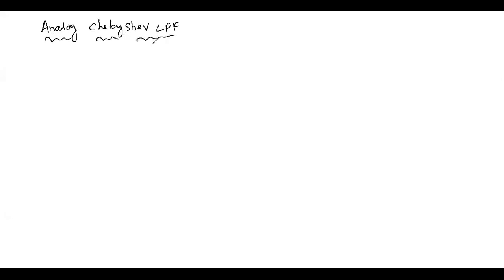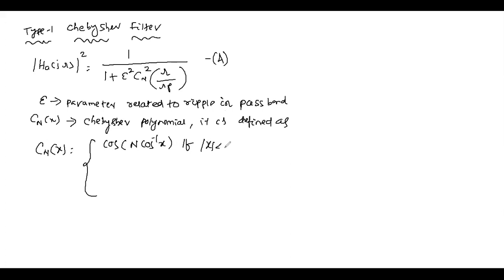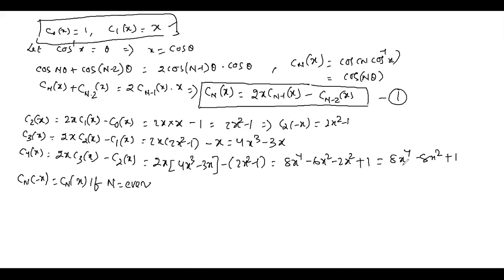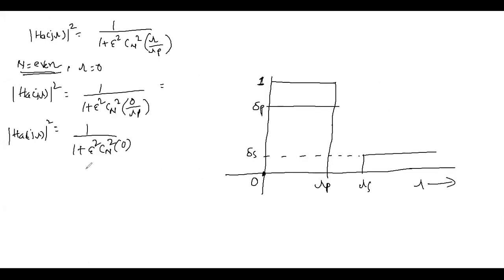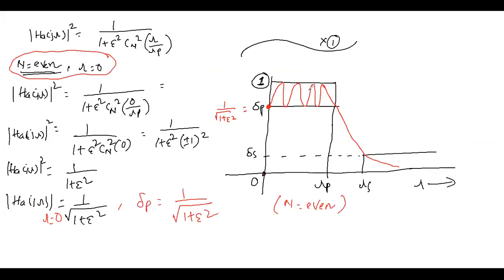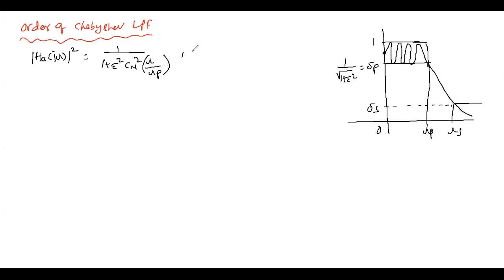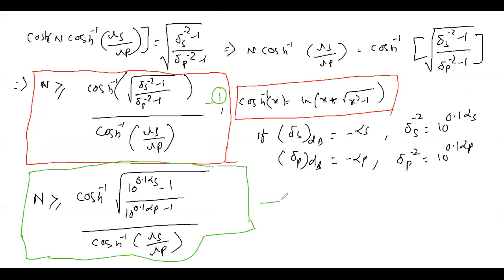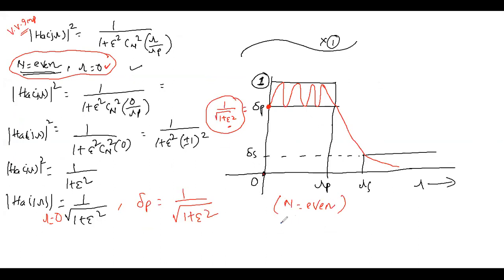Chebyshev filter intro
introduction to Chebyshev filter.